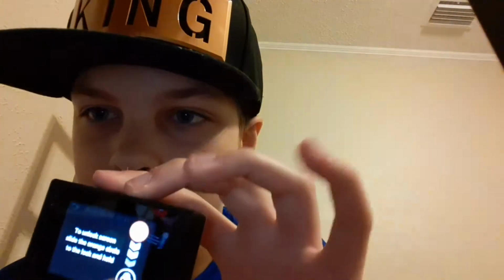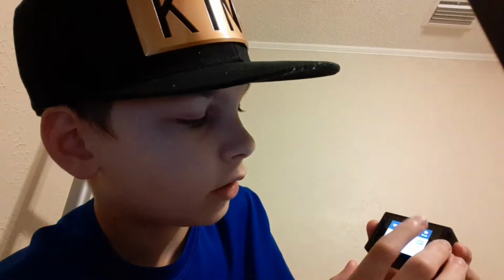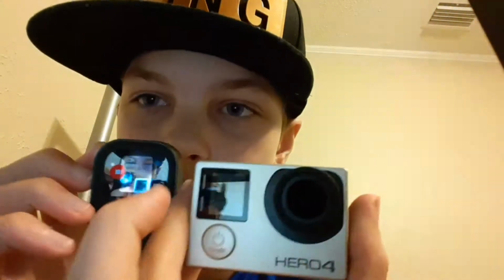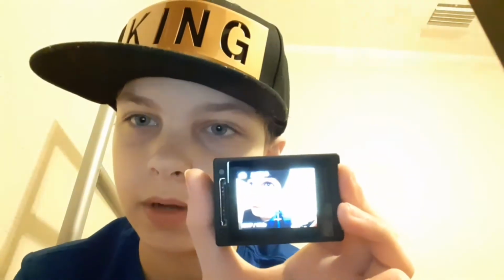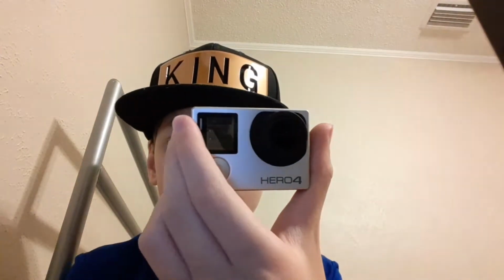The Gopro Remote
Thanks for watching and if you have any questions please make a comment and I will reply as soon as possible Merch will be available in a few make sure to pick some up and all merch will be 50% off when it comes out for 2 WEEKS